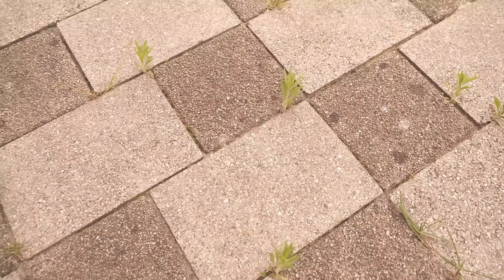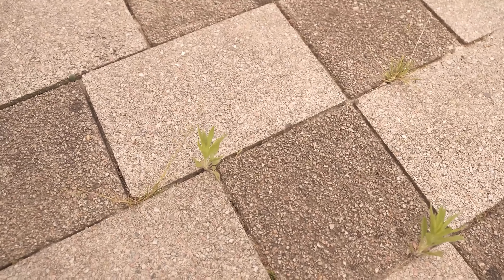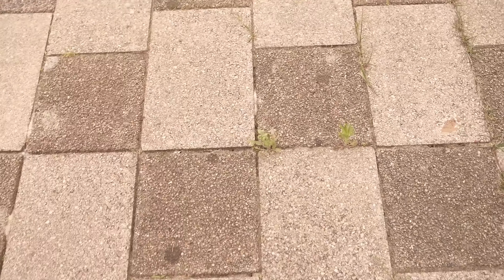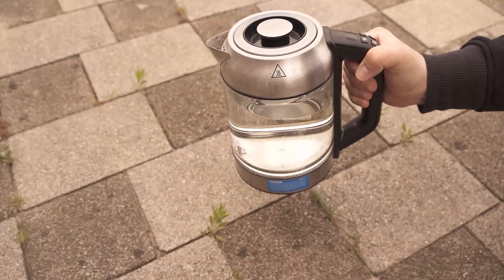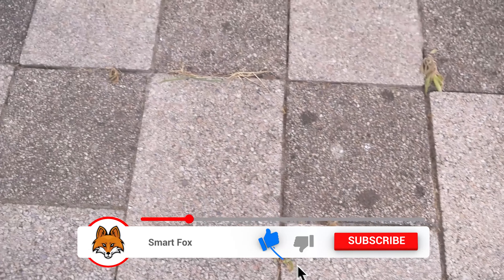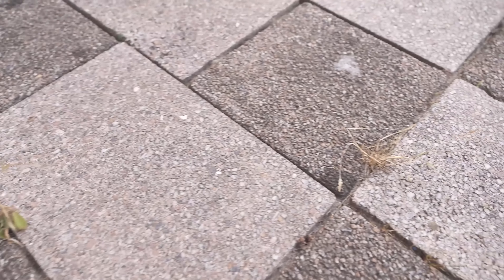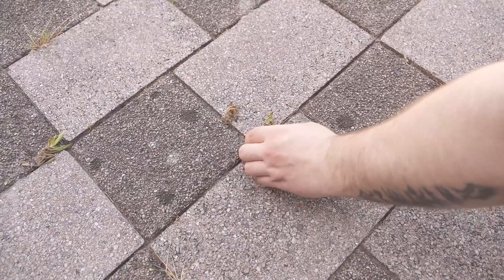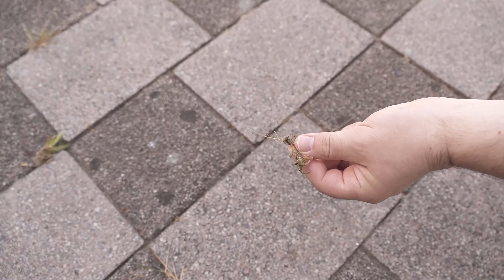I dumped THIS over my Weeds and ALL were Amazed 💥 (CHANGED my Life) 🤯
Do you want to remove weeds between the joints? - Here I show you how it's easy with a home remedy!

As soon as it gets warmer again, it's right back, the weeds! No one wants to have it but still it spreads everywhere! Especially between the joints, we usually find a lot of weeds, which we have to laboriously scrape out of the joints. But there is another way to remove the weeds from the joints. In this video, I will show you how to remove weeds from the joints simply with water, and completely effortlessly.

Because all you need is boiling water. Because at this heat, the weeds simply go in and die directly completely. This means the weeds are destroyed down to the root and will not come back. For this you can either boil water in a pot or with a kettle. Then you can water the weeds with the hot water. But make sure that you do not hit other plants with the hot water, because they would die too.

It is best to use as little hot water as possible for the weeds. Sure, you'll have to run it a few times and run the kettle a little more often, but it's significantly more effortless to remove the weeds. Once you have wetted all your weeds between the joints with the hot water, all you have to do is wait. Most of the time you will see the first results after a few hours. The weeds will hang and become browner and browner over the next few days. If you wait about a week after the treatment, you can simply sweep away the weeds and pull the remaining pieces out of the joints. In most cases this is very easy, because the weeds are completely dead.

Instead of using chemicals, you can simply treat the weeds with water! Try it out but definitely once!